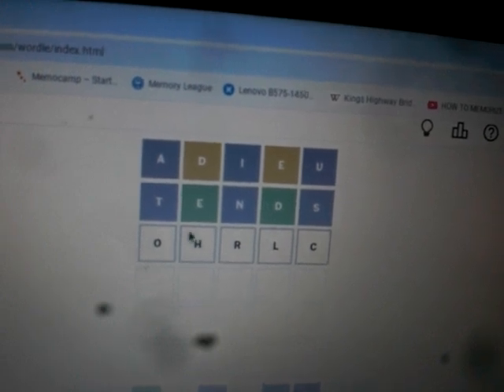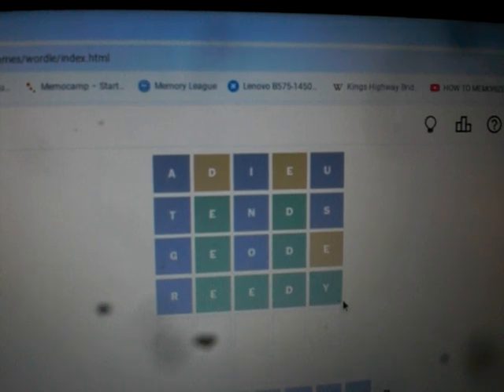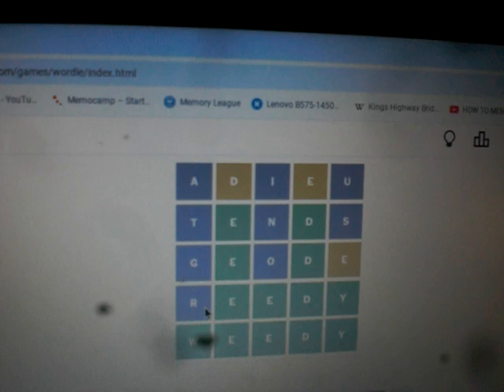Wordle - Tutorial - Sunday, April 27, 2025